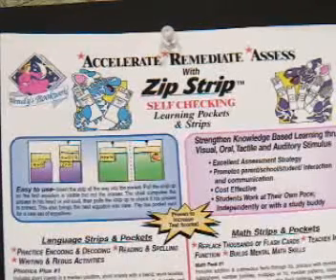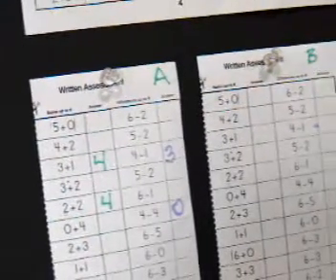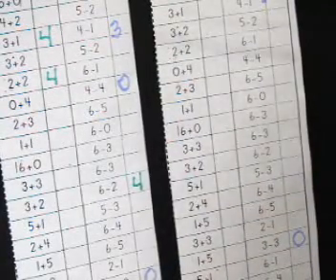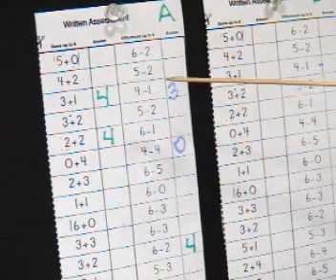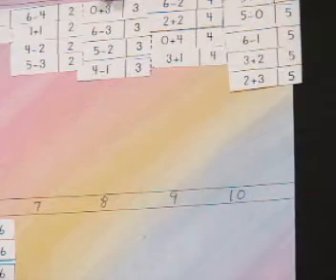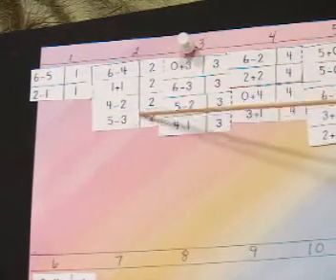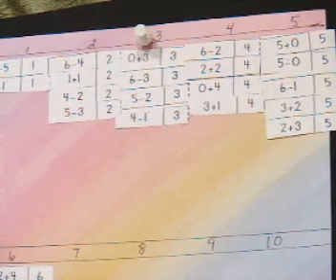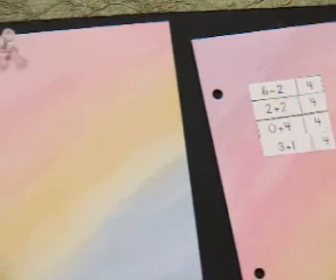Math Games for Addition and Subtraction games - free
- addition and subtraction games using zip strips from Wendy's Bookworks. Extends math concepts and skills. Can also be made with flash cards.